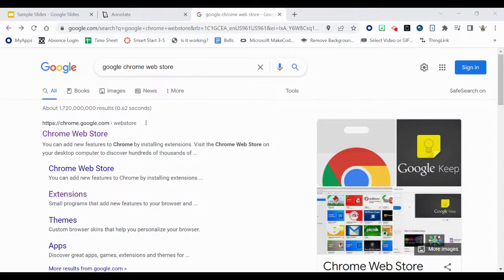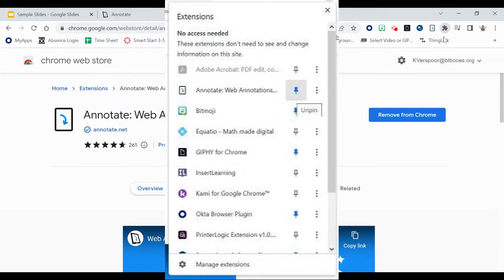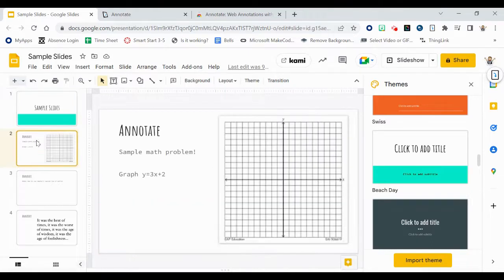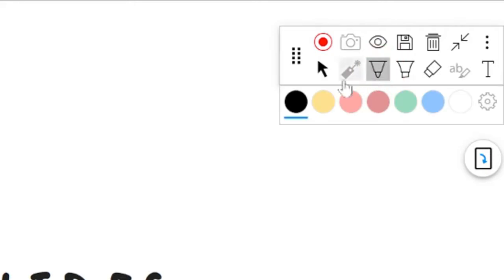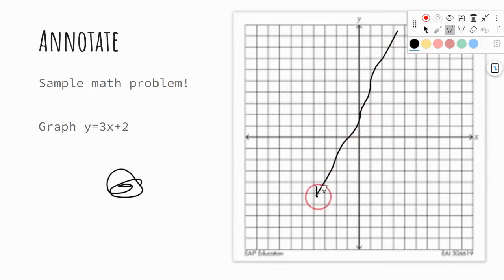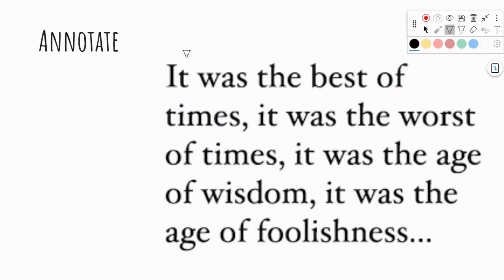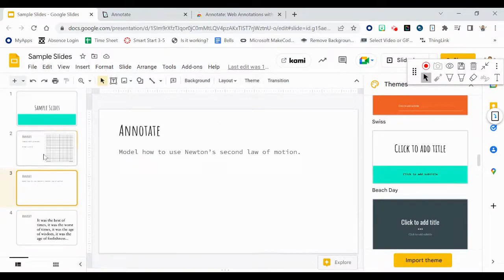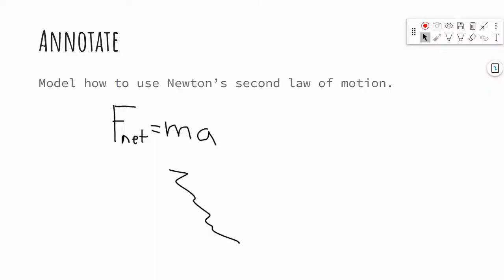Write and Save Your Annotations on Google Slides While Presenting!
This video will show you how to use the Annotate extension in your Google Chrome browser to write on Google Slides while you are presenting.  This extension allows you to move through your slideshow while saving your annotations.  It works well with touchscreen Chromebooks/laptops, Promethean Boards, and other interactive displays.